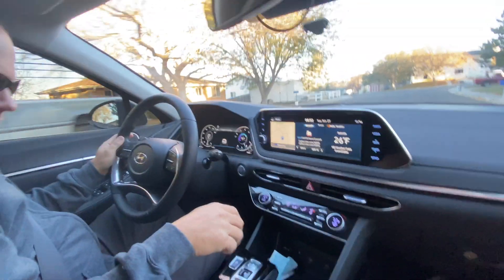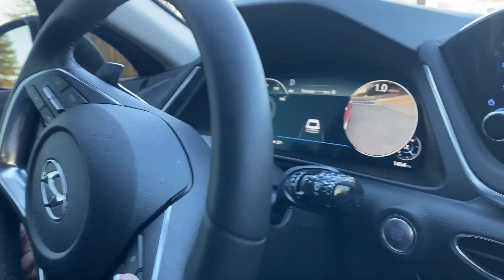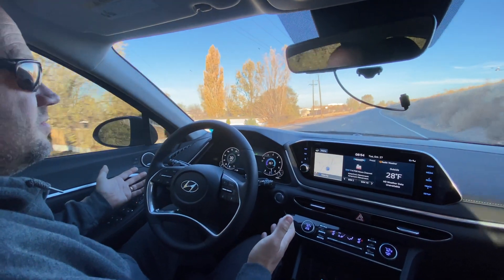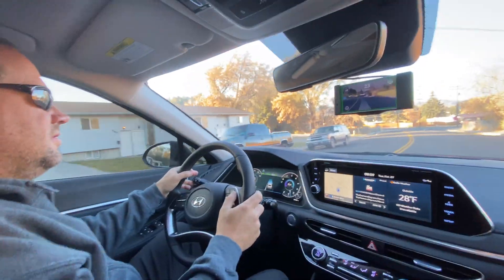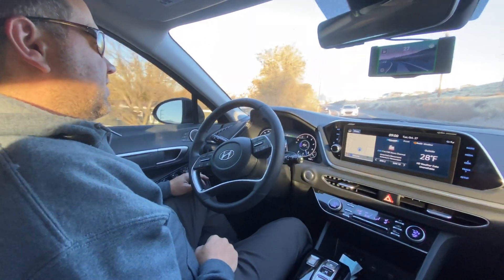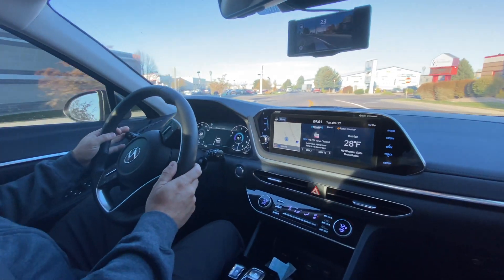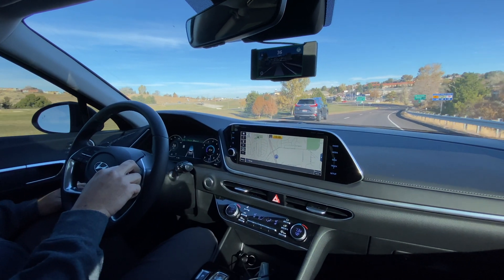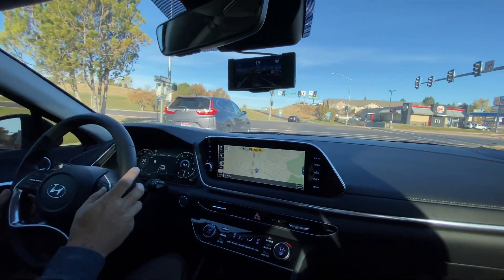Comma two open pilot installed in a Hyundai Sonata with lane assist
We compare the Comma two system to the stock lane assist system installed on a 2020 Hyundai Sonata.
Heres a link to the drone used for the Drone footage.

The drone Package I bought

Note- BUY the Comma Two!